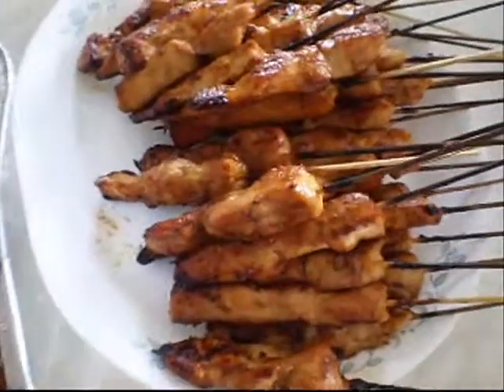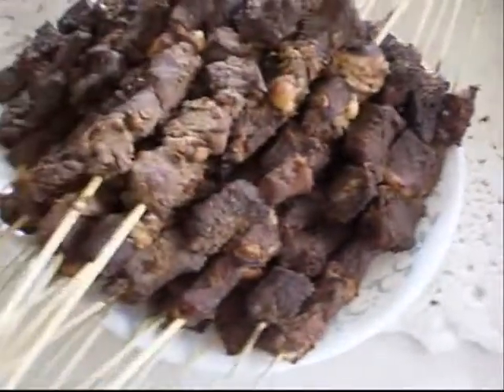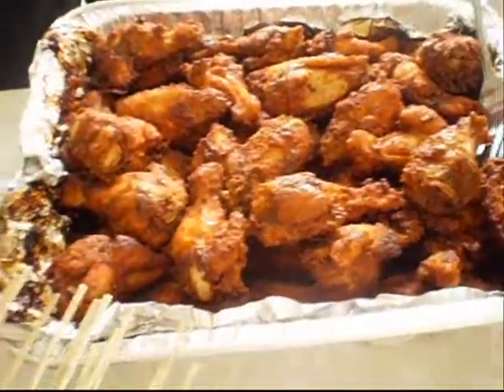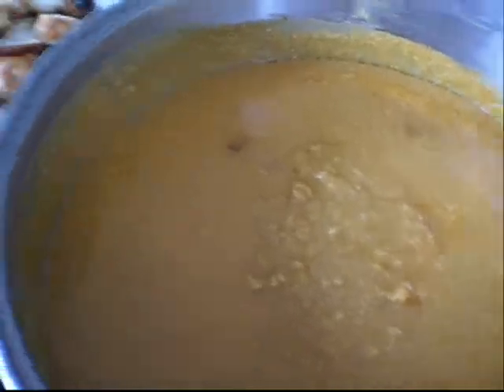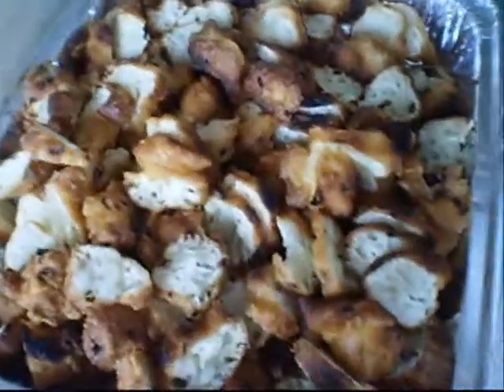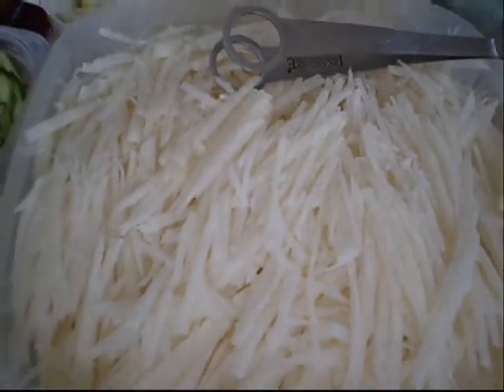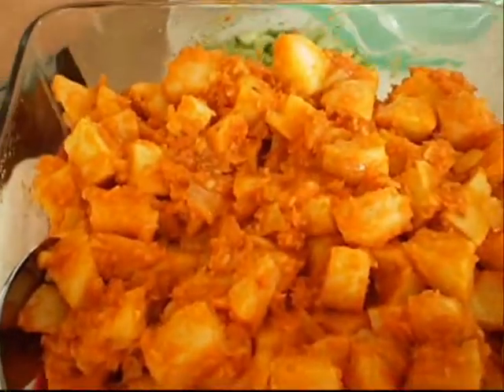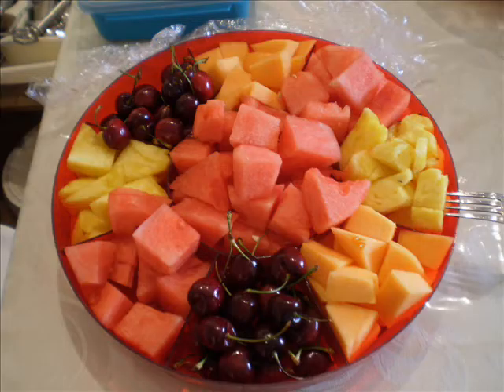Barbecue 2012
Food at the recent barbeque at Cecilia's place June 8,2012.